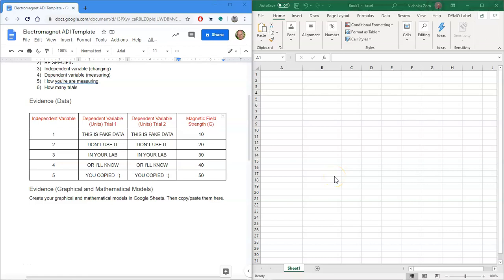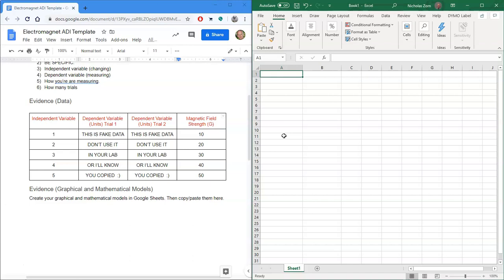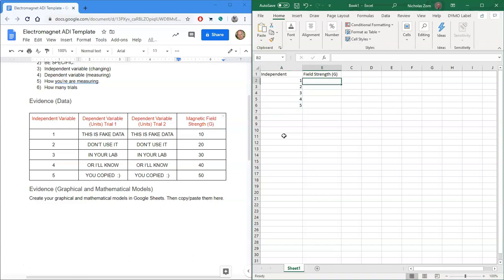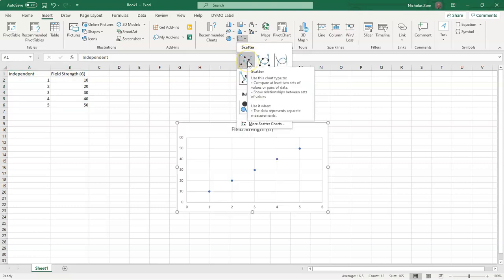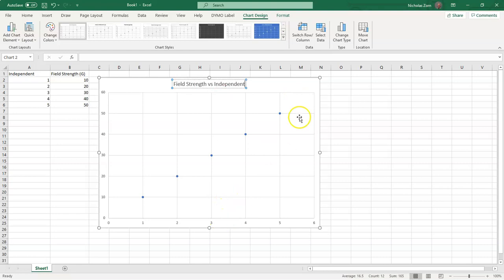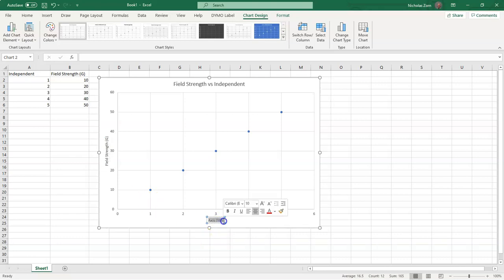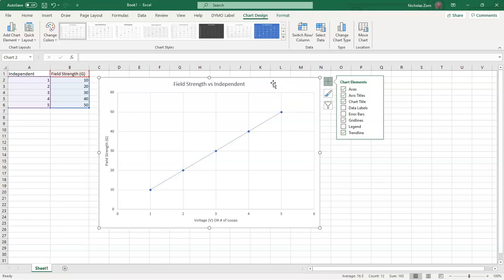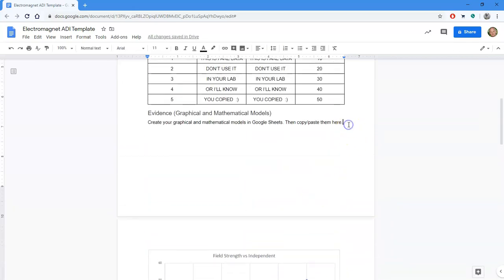Statics - Electromagnet PhET Graph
In this video, I go through how to create a graph using your data in Microsoft Excel.